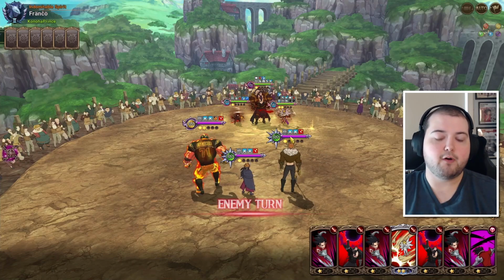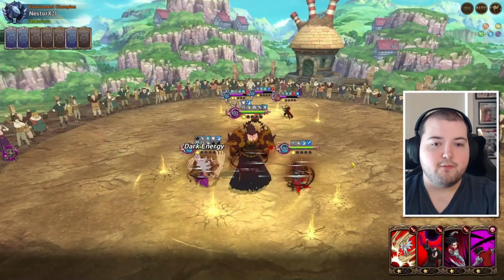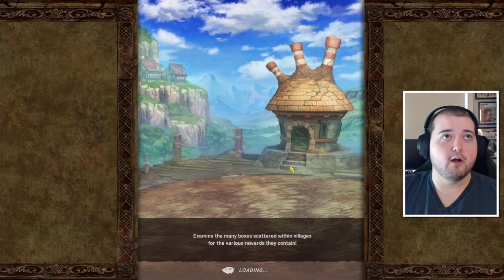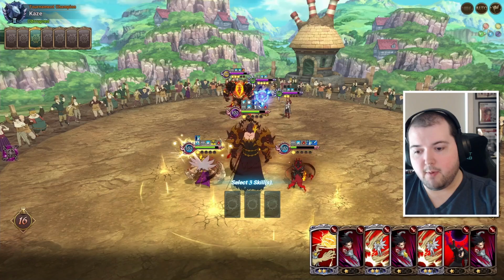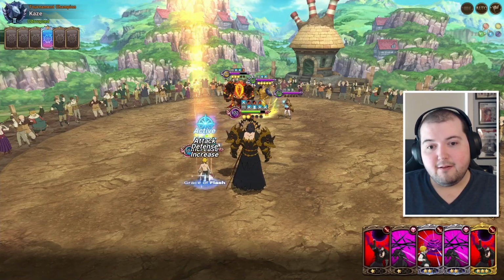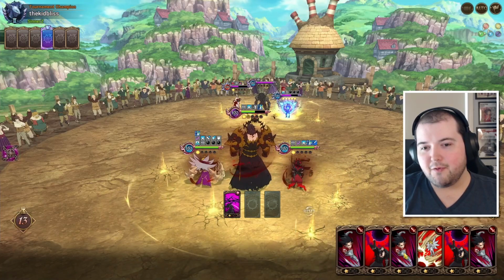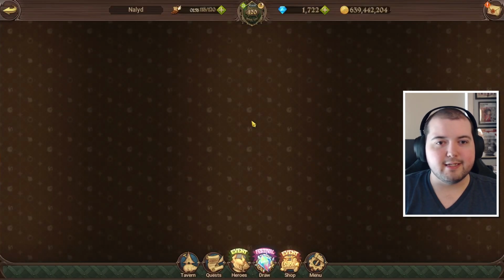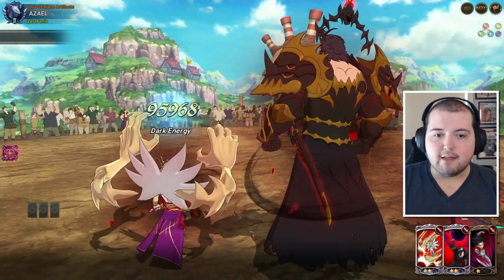The "Don't Talk to Me or My Sons" Team! Double Meli & Double Zeldris(?)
It's not actually double Zeldris since DK is his own character so we actually lose out on one of the evasion stacks. Pretty cool team overall though.

---Chapters
0:00 Intro / Setup
0:54 Match 1
3:46 Match 2
6:07 Match 3
8:51 Match 4
12:09 Match 5
14:50 Match 6
16:10 Match 7
18:26 Match 8
20:58 Thoughts / Outro